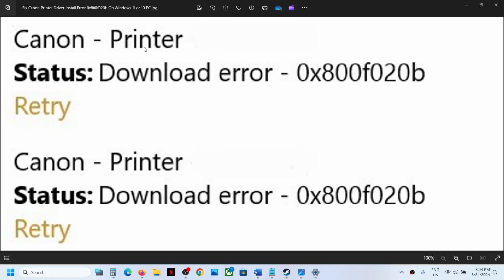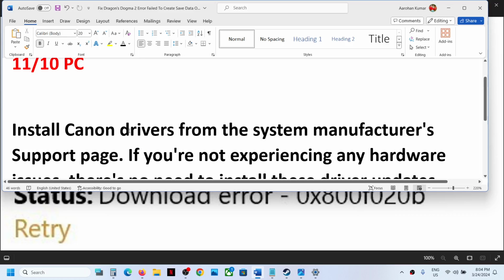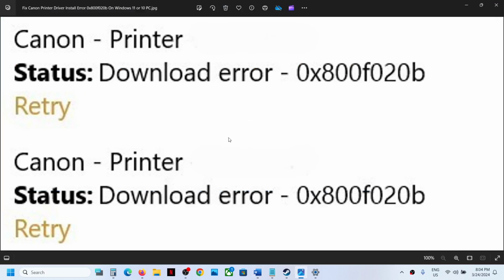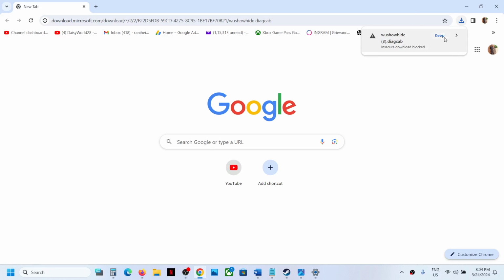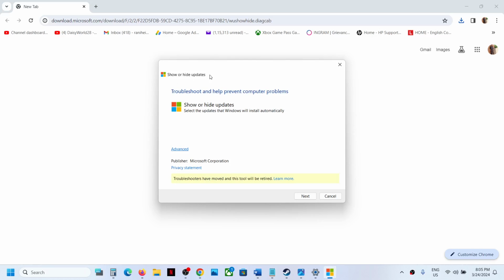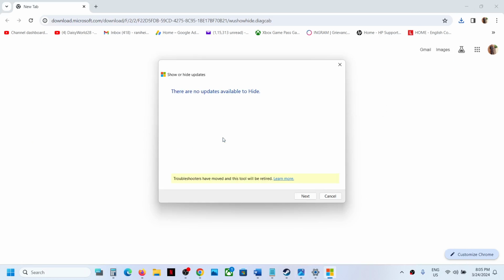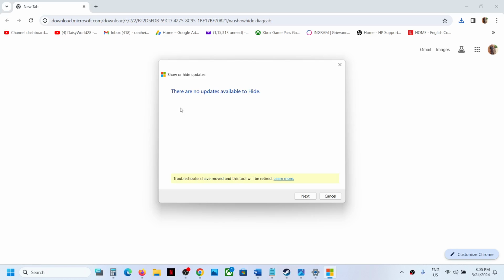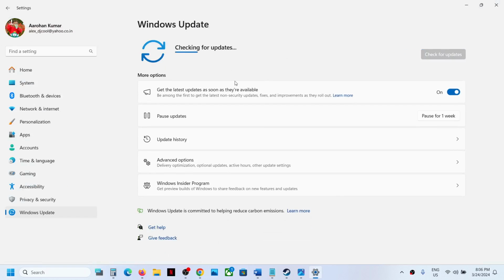Fix Canon Printer Driver Install/Download Error 0x800f020b On Windows 11/10 PC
Fix Canon Driver Install/Download error 0x800f020b Canon Printer 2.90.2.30 On Windows 11/10 PC
Install Canon drivers from the Canon's Support page. If you're not experiencing any printer issues, there's no need to install this driver update.
Run Show or Hide Updates troubleshooter to hide the driver update